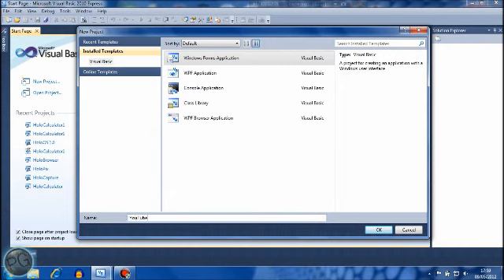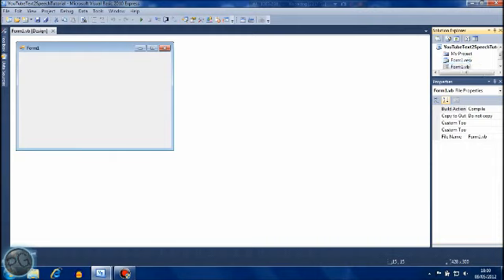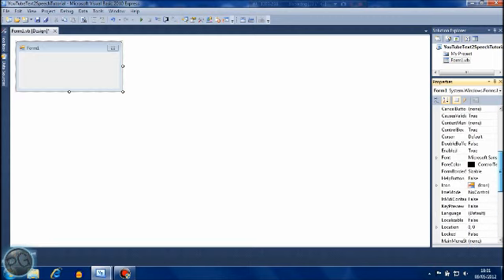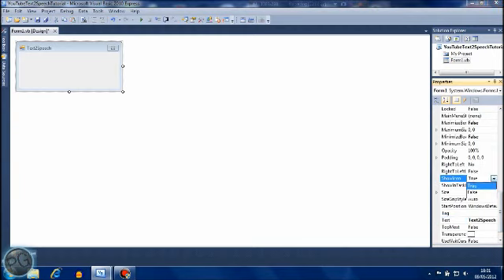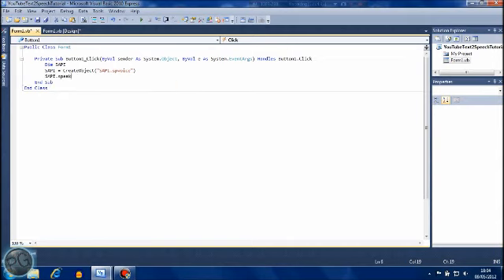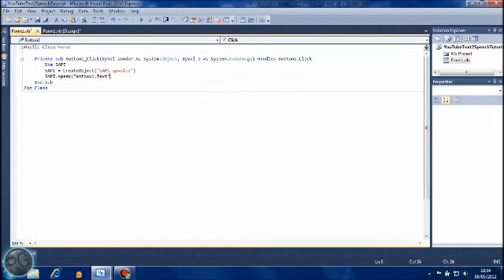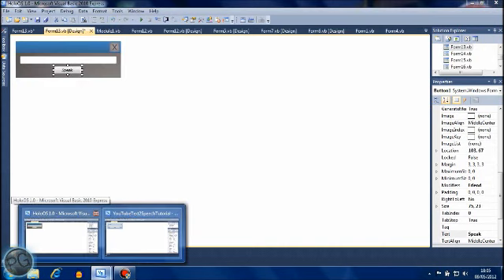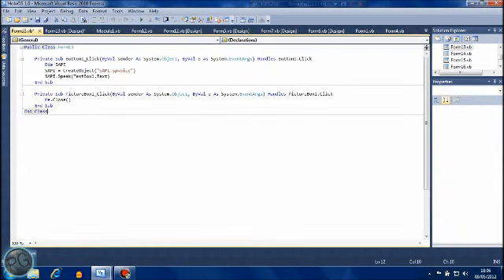Visual Basic Text to Speech Tutorial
Miniroo92 shows you how to create your very own Text to Speech program in VB 2010. Code: 1. Dim SAPI, 2. SAPI = CreateObject("SAPI.spvoice"), 3. SAPI.speak(Textbox1.Text)